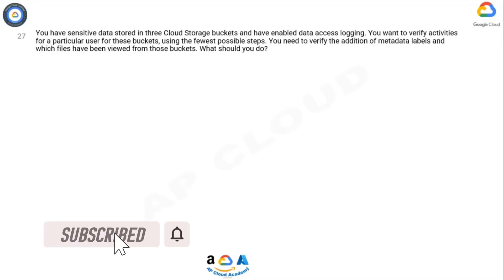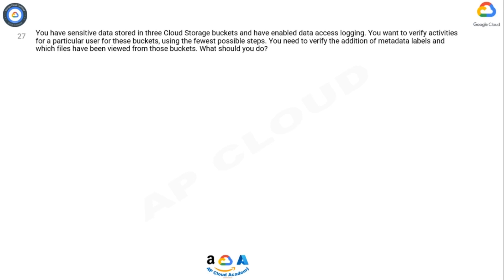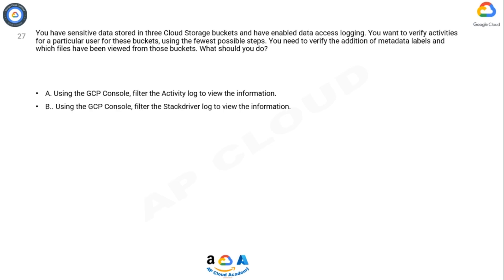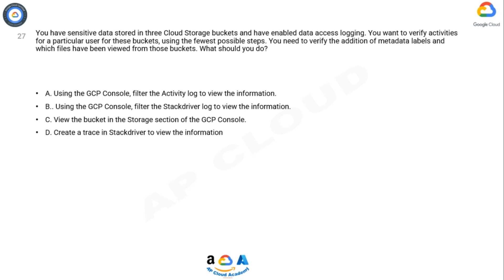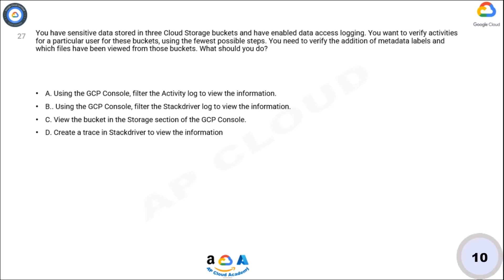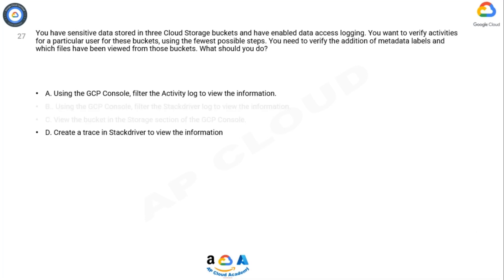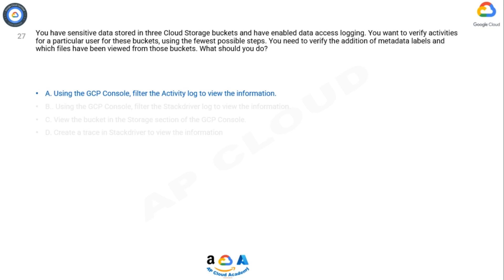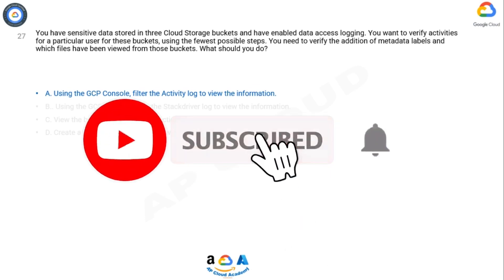Q27. You have sensitive data stored in three Cloud Storage buckets and have enabled data access logg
Q27. You have sensitive data stored in three Cloud Storage buckets and have enabled data access logging. You want to verify activities for a particular user for these buckets, using the fewest possible steps. You need to verify the addition of metadata labels and which files have been viewed from those buckets. What should you do?

A. Using the GCP Console, filter the Activity log to view the information.
B. Using the GCP Console, filter the Stackdriver log to view the information.
C. View the bucket in the Storage section of the GCP Console.
D. Create a trace in Stackdriver to view the information.